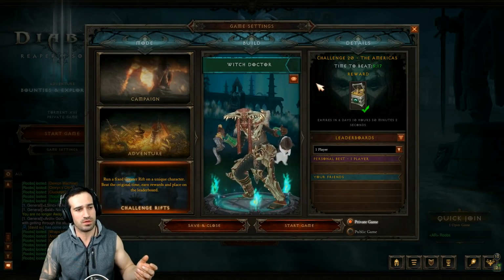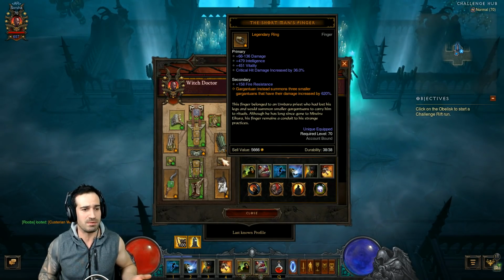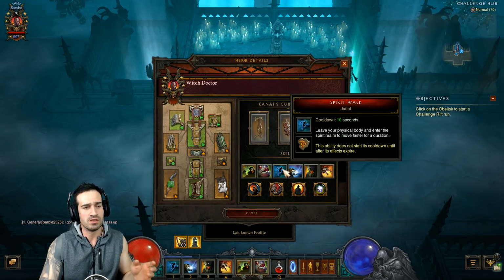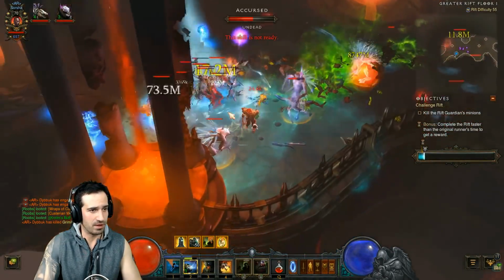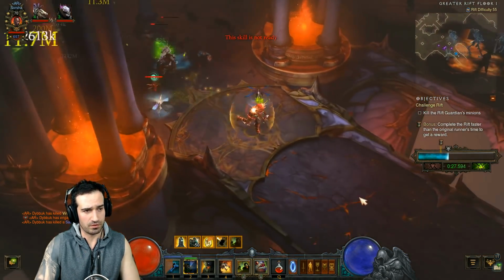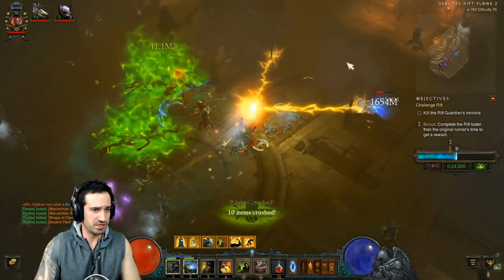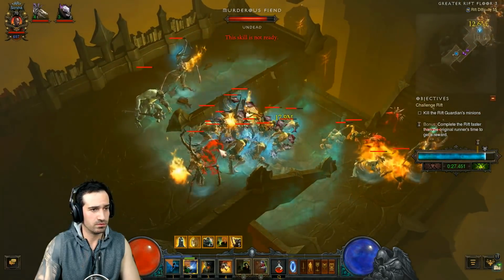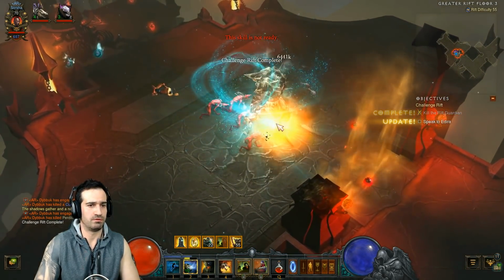[Diablo 3] Challenge Rift 20 | Helltooth Witch Doctor How To Guide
Having trouble with Challenge Rift 20 in Diablo 3 Reaper Of Souls? Here's how to get it done!!

Initial release date: May 15, 2012
Developer: Blizzard Entertainment
Series: Diablo
Genres: Action role-playing game, Hack and slash
Modes: Single-player video game, Multiplayer video game
Designers: Leonard Boyarsky, Josh Mosqueira